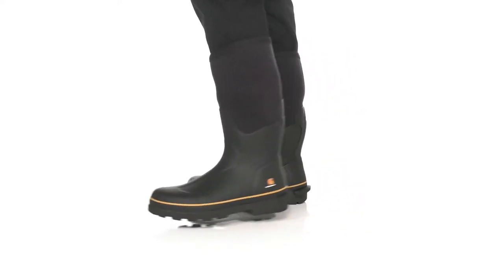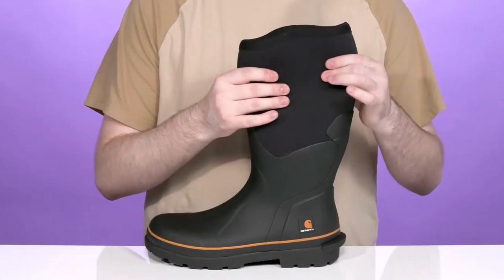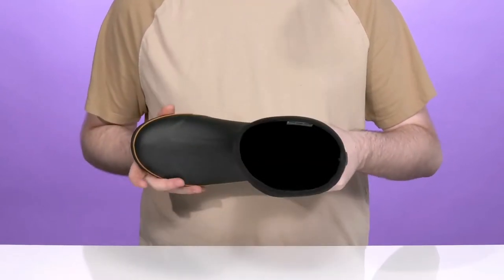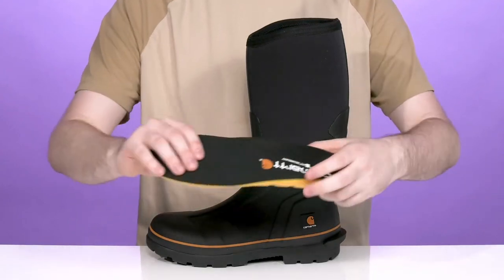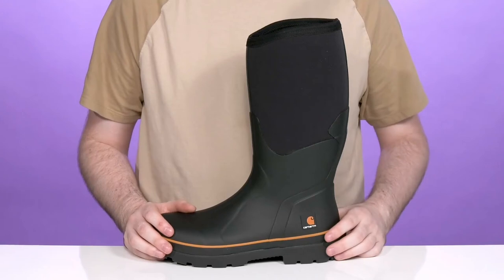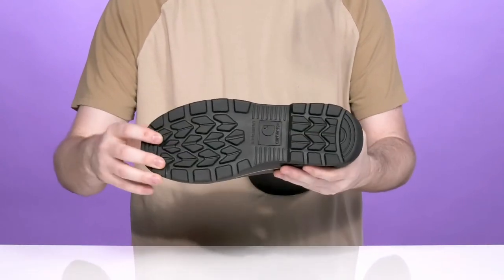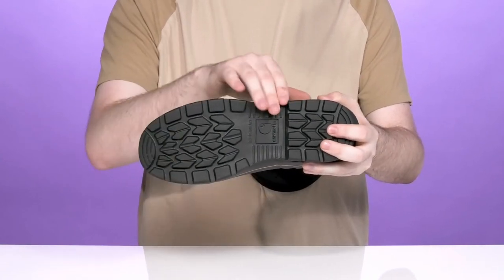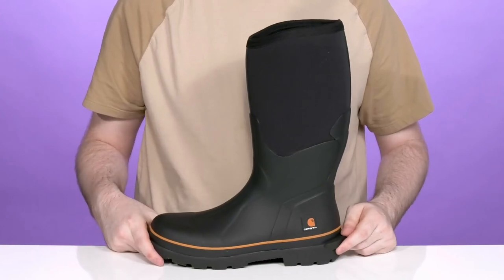Carhartt Mudrunner 15" Non-Safety Waterproof Rubber Boot SKU: 9275818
Wet weather and unpredictable work environments will be no match for the tough protection of the Carhartt&reg; Mudrunner 15" Non-Safety Waterproof Rubber Boot.
Style number: CMV1151 (Black).
Pull-on work boot made of a rubber foot and a 5mm neoprene shaft.
Features secondary protection against incidental contact with electrical circuits of 18,000 volts or less under dry conditions; Meets ASTM F2892-18 electrical hazard standards.
Kick-off plate for easy on and off.
FastDry&reg; lining wicks away sweat and fights odors for a fresher, odor-free environment.
Storm Defender&#174; waterproof breathable membrane keeps out the wet elements but still provides a breathable, more comfortable foot environment.
Removable Insite&#174; technology footbed engineered with maximum arch support to reduce foot fatigue.
Outsole construction with anti-skid lock grip to fit securely on a ladder.
Vulcanized outsole made with formulated rubber for stretch and durability.
All Carhartt footwear is tested for slip resistance and meets or exceeds the performance requirement set forth by ASTM standard F3445-21. All footwear is labeled as slip resistant on the outsole and the ASTM standard is identified on the inside of the shoe.
Imported.